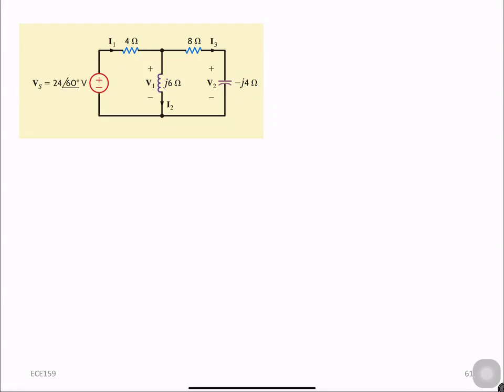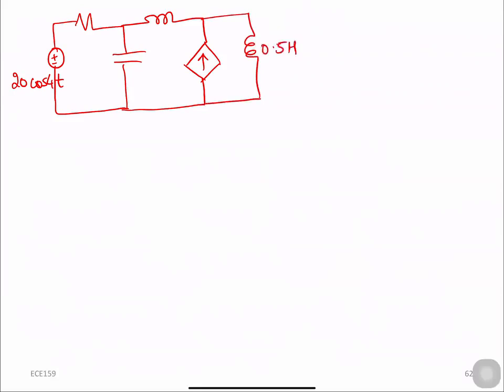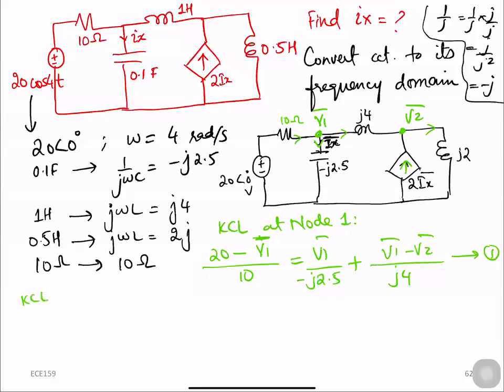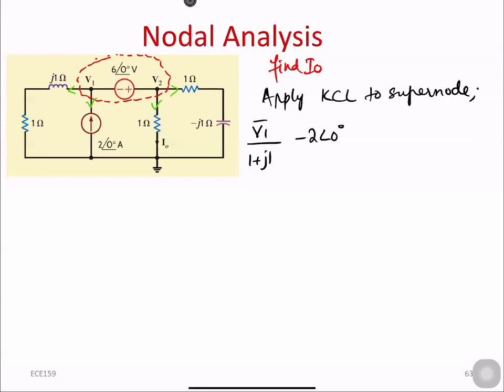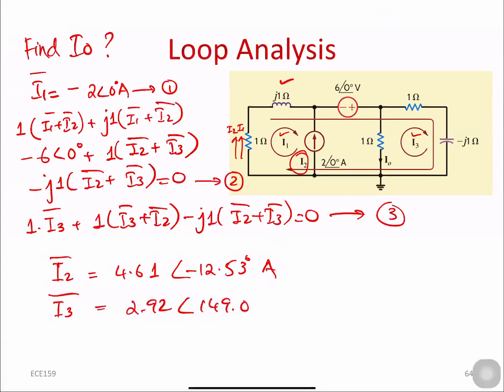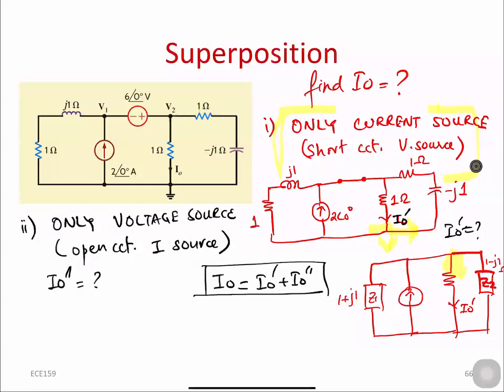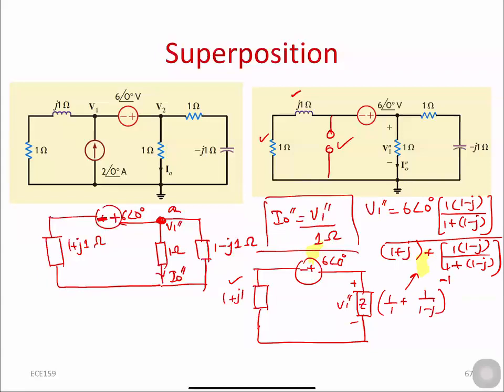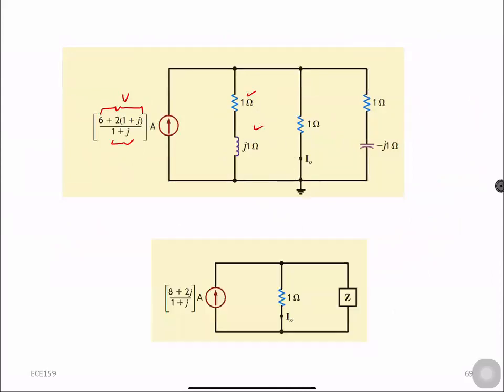Lecture 24: AC Circuit Analysis; Nodal, Loop, Superposition, SourceTransformation